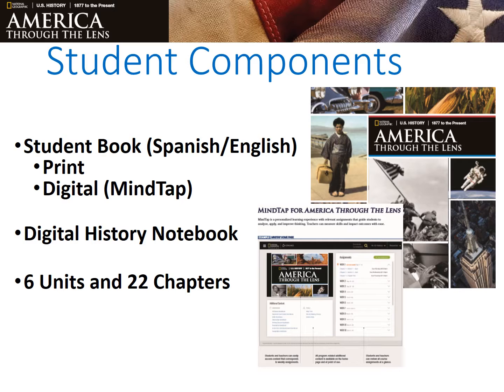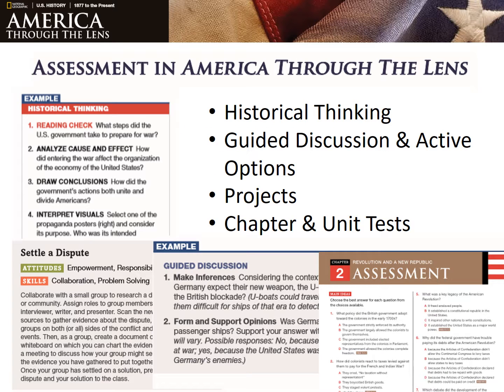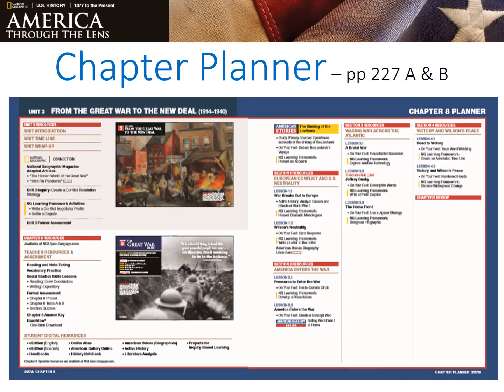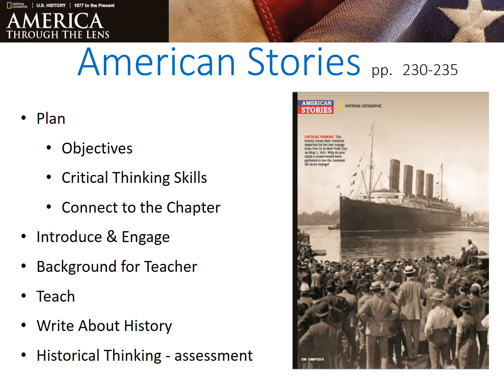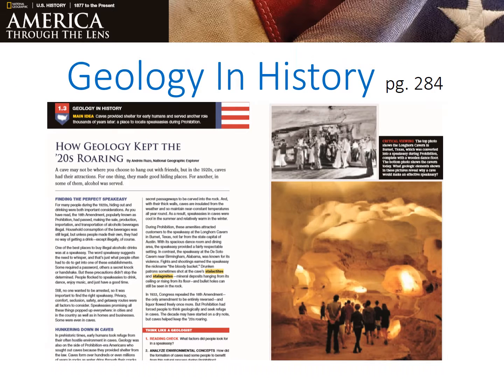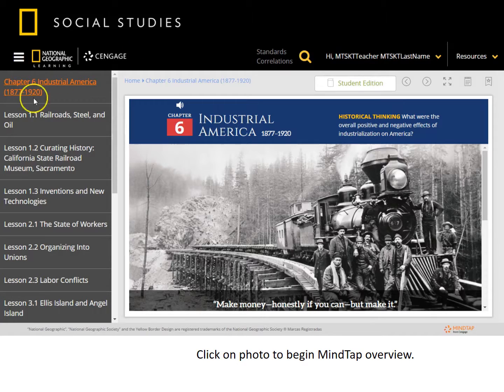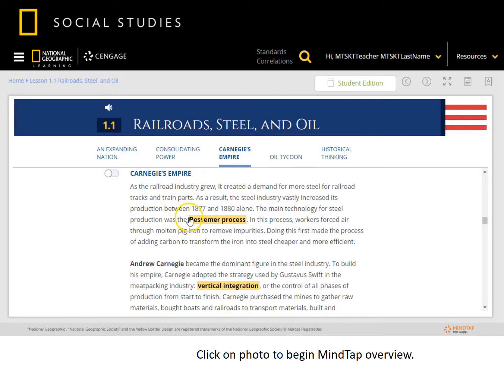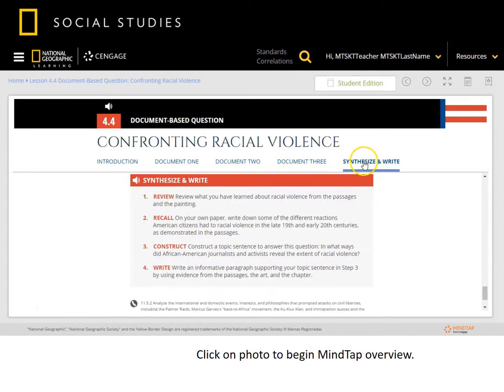TR USHistory HSVersion 3 31 18 OnDemand Recording